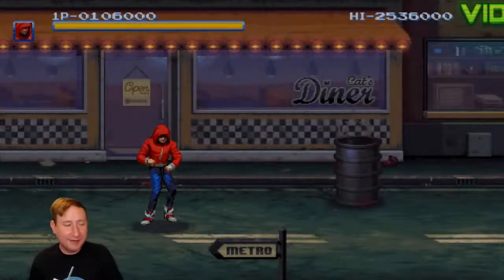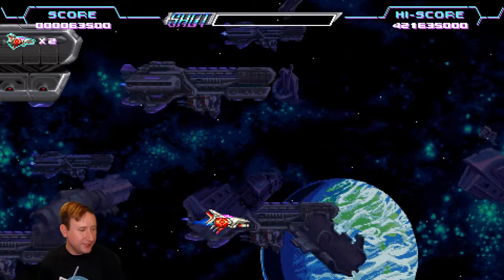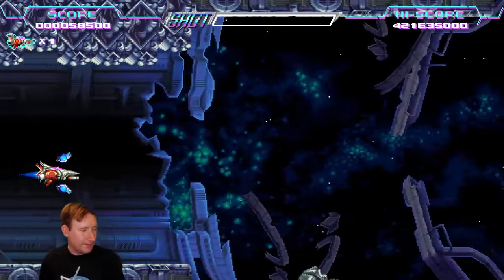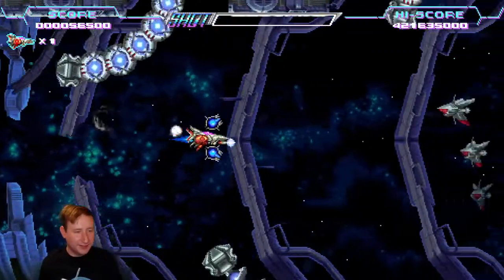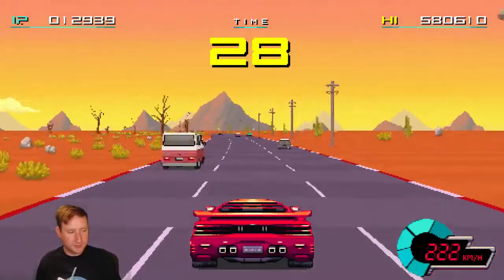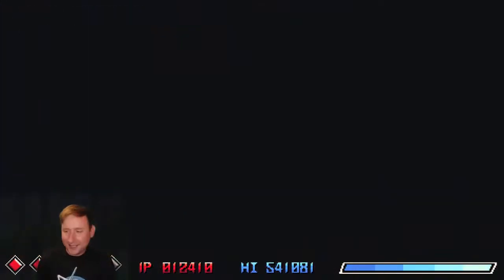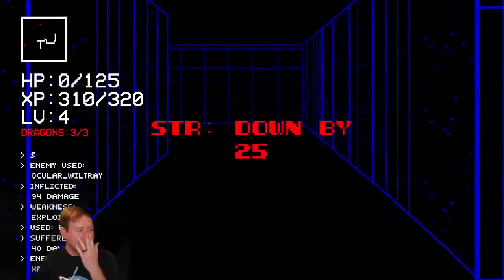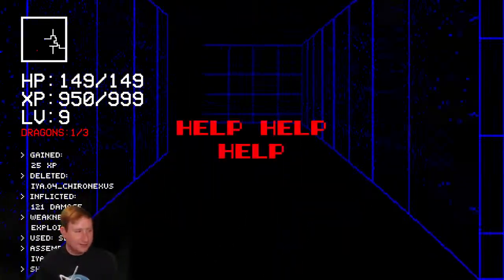Let's Play 198X and Drink Vintage Scotch - Johnnie Walker Black, Chivas Royal Salute, Dimple Pinch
198X is an arcade epic, a coming-of-age story told through multiple games and genres, worlds, and characters. I'm pairing it with 3 Scotches from the 1970s and 1980s:

Johnnie Walker Black Label (1980s)
Dimple Pinch 12 Year (1970s)
Chivas Royal Salute 21yr (1970s)